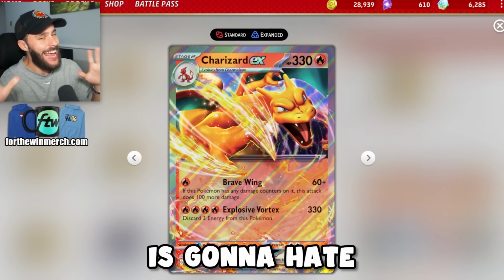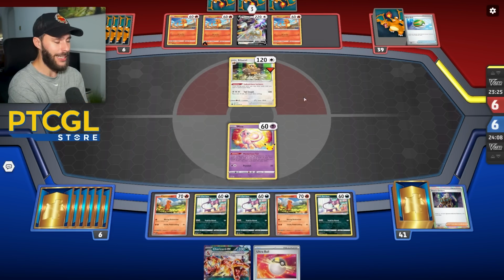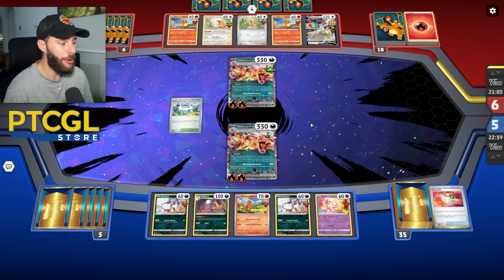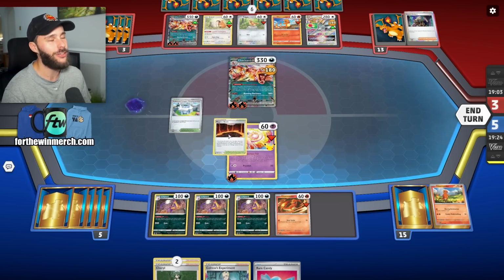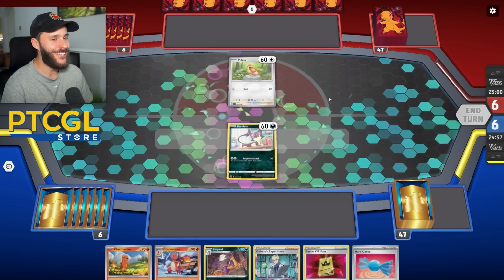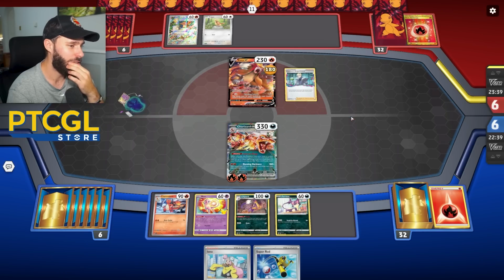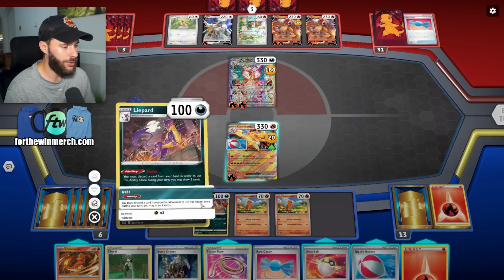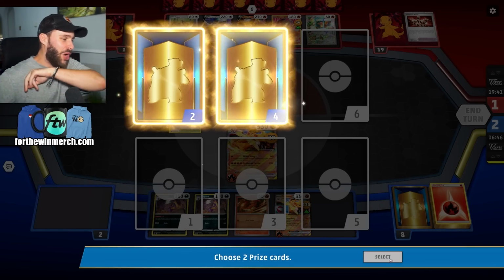NEW Charizard ex ANNOYS Your Opponent! Remove Damage & Take One-Hit KOs! (PTCGL)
Deck List:

Pokémon: 9
3 Charmander MEW 4
1 Charmander OBF 26
1 Charmeleon OBF 27
3 Charizard ex MEW 6
3 Purrloin BRS 90
1 Manaphy BRS 41
3 Liepard BRS 91
1 Mew CEL 11
1 Charizard ex OBF 125

Trainer: 13
4 Colress's Experiment LOR 155
4 Battle VIP Pass FST 225
2 Iono PAL 185
1 Professor's Research SVI 189
3 Boss's Orders PAL 172
4 Rare Candy SVI 191
4 Nest Ball SVI 181
3 Ultra Ball SVI 196
2 Super Rod PAL 188
1 Escape Rope BST 125
3 Magma Basin BRS 144
2 Big Air Balloon MEW 155
2 Cheryl BST 123

Energy: 1
8 Basic {R} Energy Energy 2